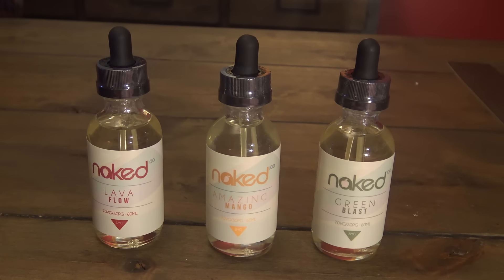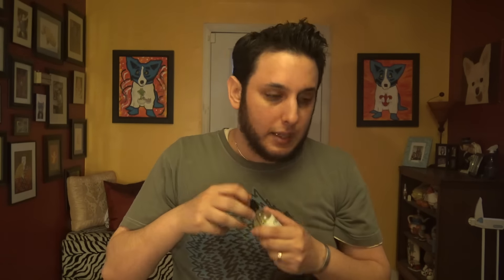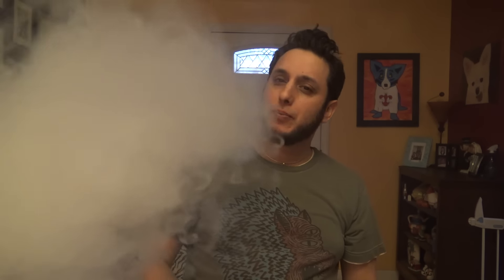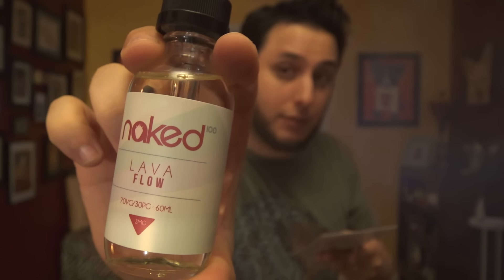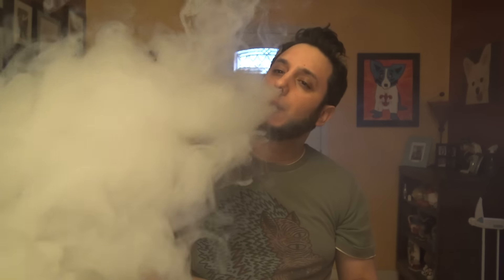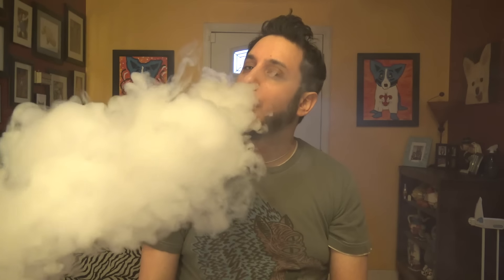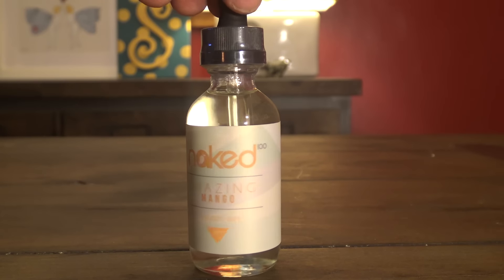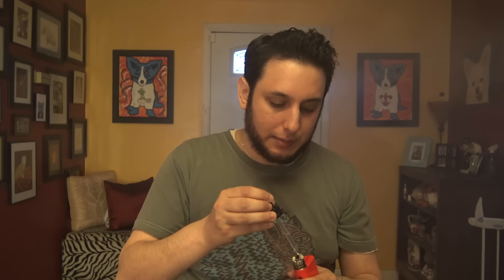Naked100 Eliquid by The Schwartz | $27 60ml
I received the full line of three juices from Naked100 free for the purpose of this review. They are a line that comes only in 60ml sizes and retail for only $27. That's less than 50 cents a ml, guys! That's a great price. Out of all three I really like Green Blast, which is a mix of apple, honeydew and kiwi and Lava Flow, which is a mix of strawberry, banana and coconut. I wasn't as much a fan of the Amazing Mango. But overall, this is a pretty good line of juices. Very fruity, very refreshing.

Oh yeah! And it's by the same guys that brought you The Schwartz line of juices, too. So you can find it here.

Come be my friend on Facebook - Ohmboy Josh

Support Casaa - Fight for your Right to Vape!